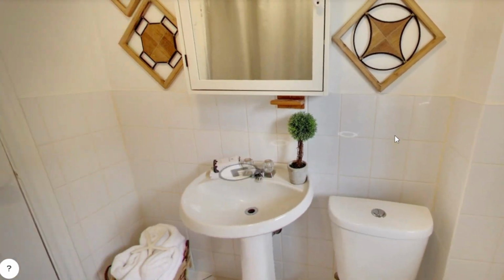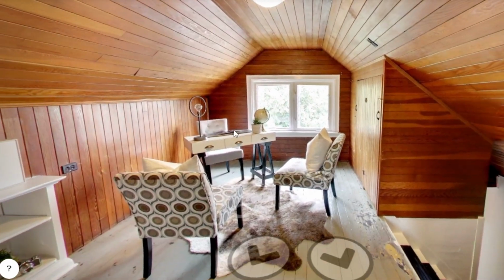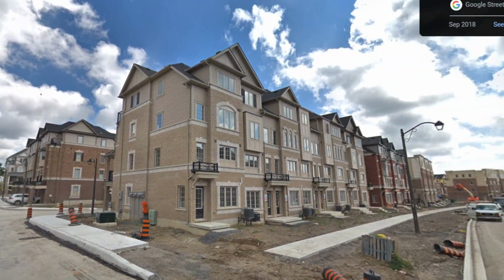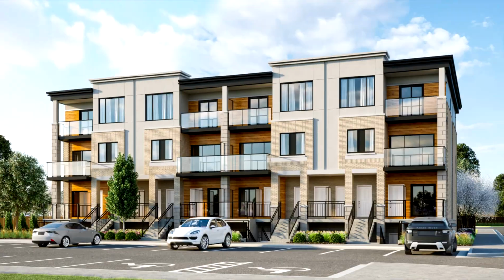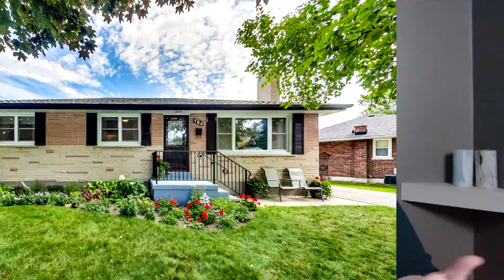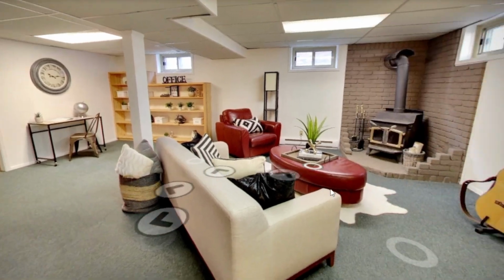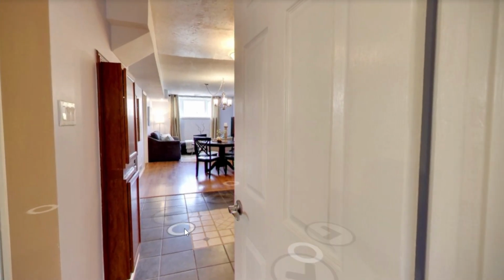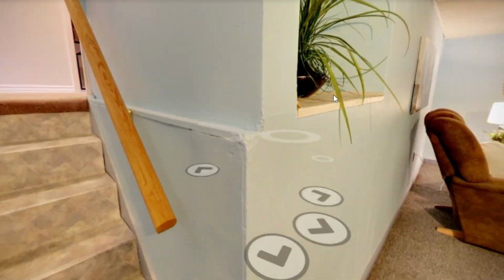Most Common Home Types in Durham Region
Are you considering buying a home in Durham Region? Whether you're a first-time homebuyer or new to the area, we've got you covered!

In this video, Oshawa Realtor, Jessie McLellan breaks down the various home types you'll encounter when navigating the Durham Region real estate market, including houses in Oshawa, Whitby, Ajax, Pickering, and Clarington. We'll break down the pros and cons of each type, providing insights to help you make an informed decision.

If you're looking to buy a home in Durham Region, this video is a must-watch. We'll help you navigate the local real estate landscape, making your home buying journey smoother and more enjoyable.

Don't miss out on essential tips and insights for homebuyers in Durham Region.

00:00 - Intro to Home Types in Durham Region
01:25 - 1 1/2 Storey Homes
02:52 - 2 1/2 Storey Homes
04:43 - Traditional 2 Storey Homes
06:41 - 3 Storey Townhomes
10:04 - Stacked Townhomes
12:18 - Condo-Apartments
14:11 - Bungalows
16:29 - Raised Bungalows
17:59 - Bungalofts
19:00 - Side-split & Back-split Homes